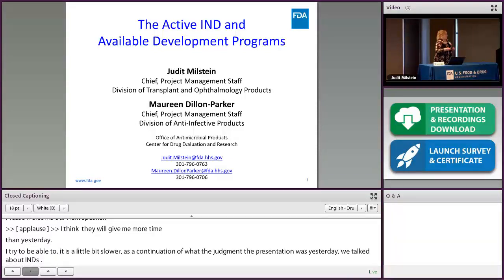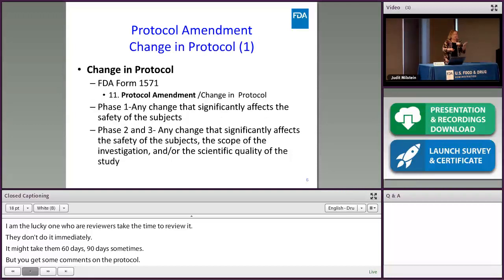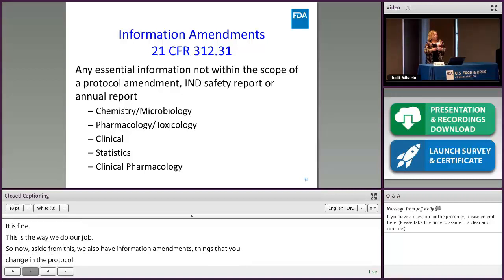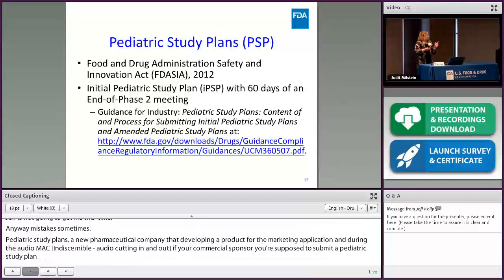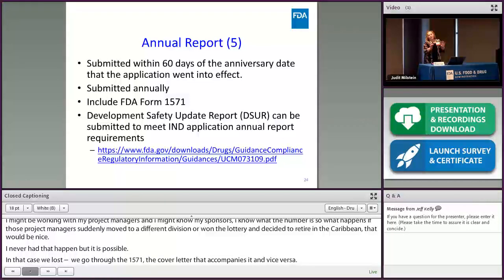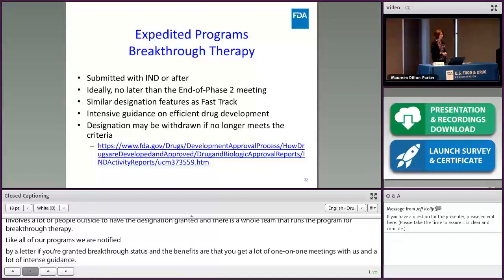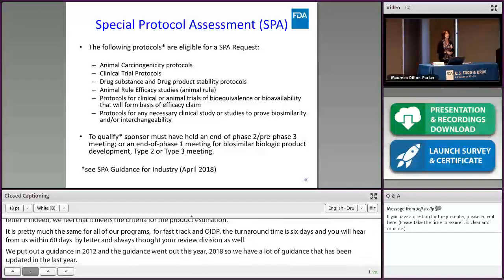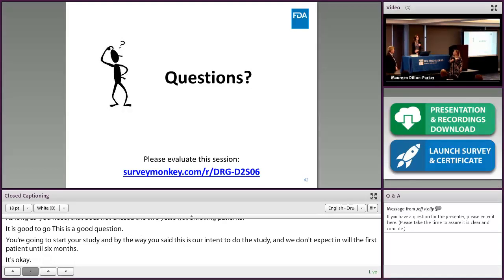The Active IND and Available Development Programs (13of14) REdI 2018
CDER’s Judit Milstein and Maureen Dillon-Parker discuss the sponsor’s responsibilities for an active IND and available agency programs for drug development such as special protocols, meetings and expedited programs.